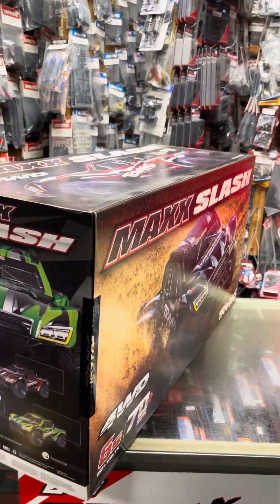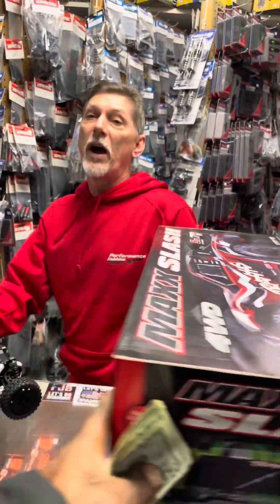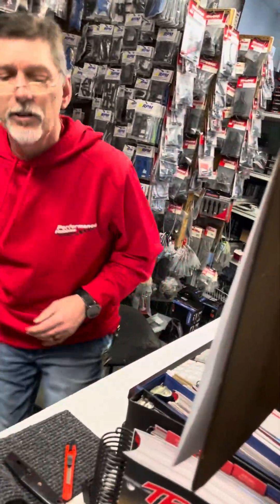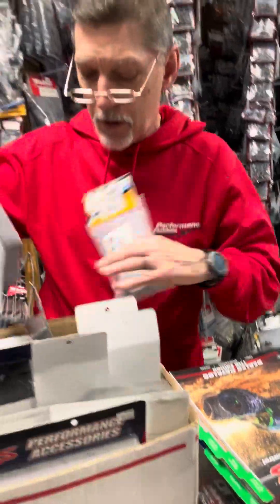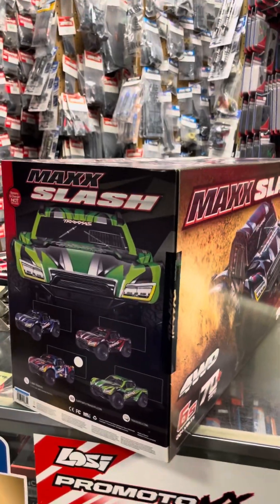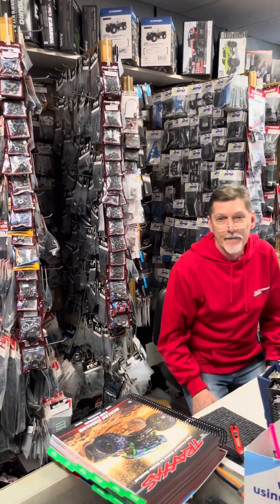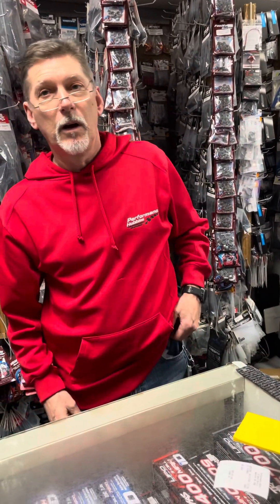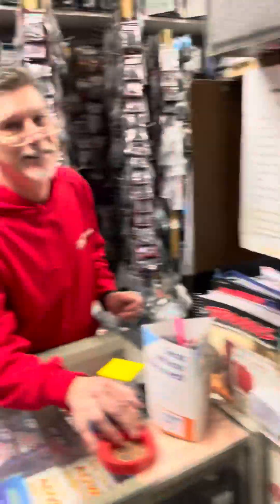Henry Manning 585 cashing out the#traxxasmaxxslash